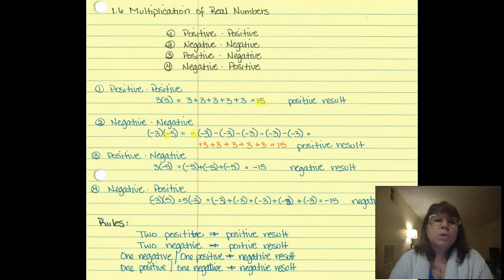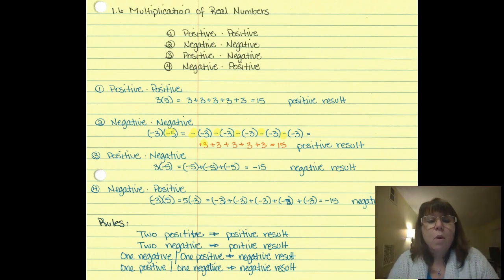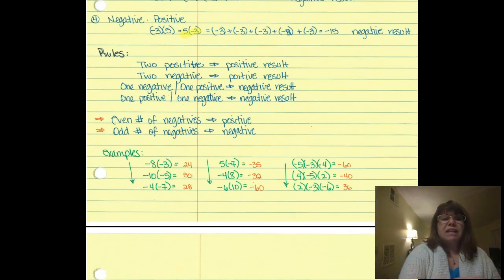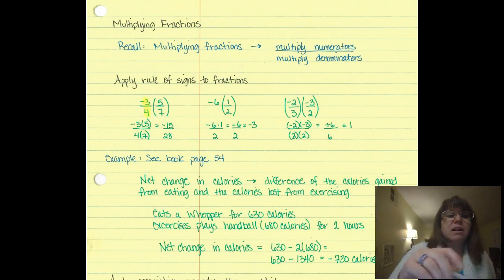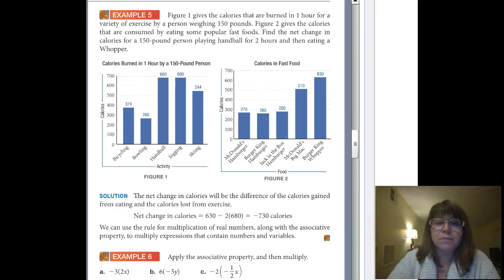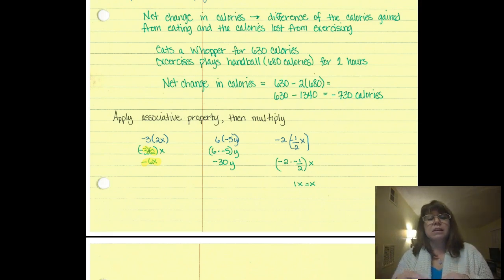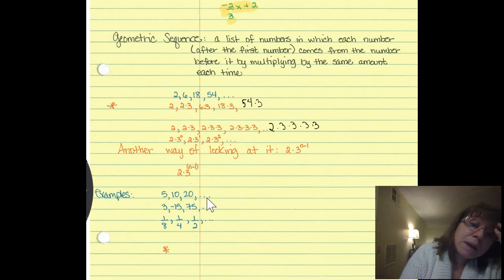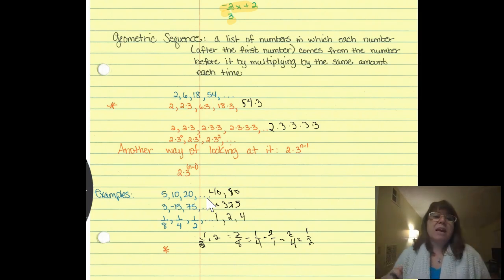MATH 61 Elementary Algebra 1.6 - Multiplication of Real Numbers